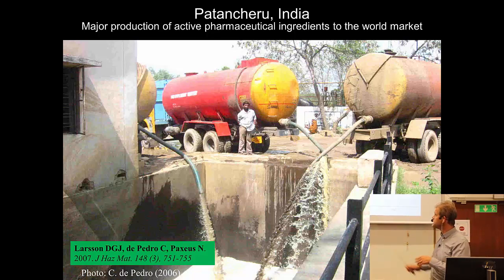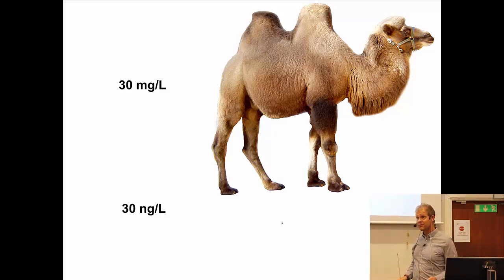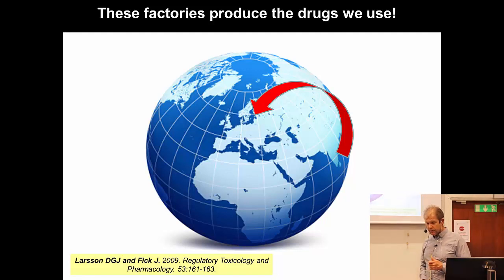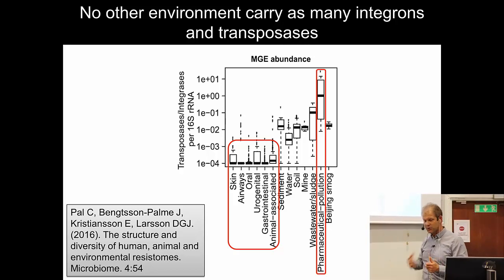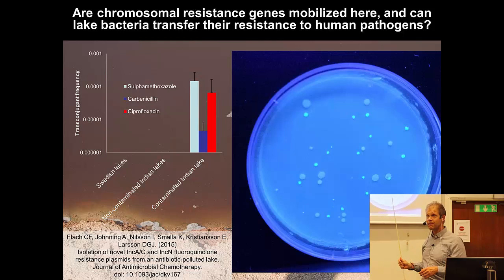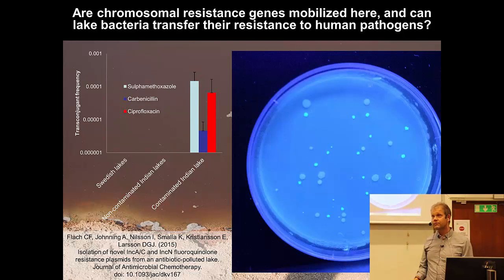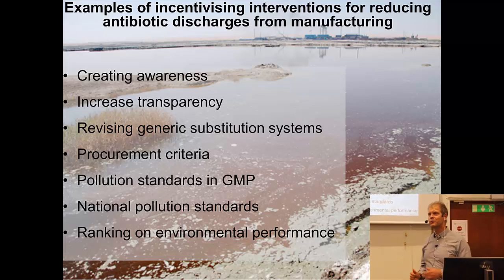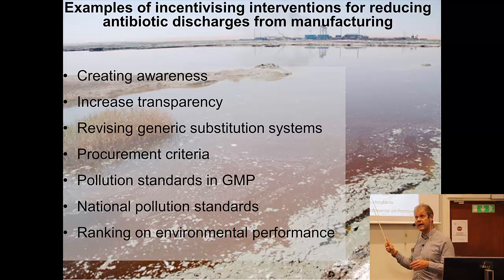22-ABR in Antibiotic manufacturing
In this segment of the course 'The problem of antibiotic resistance' we describe the problem of resistance arising from environmental pollution associated with antibiotic manufacturing.